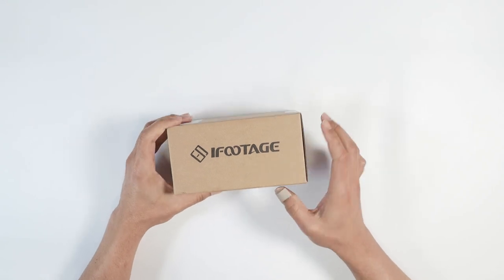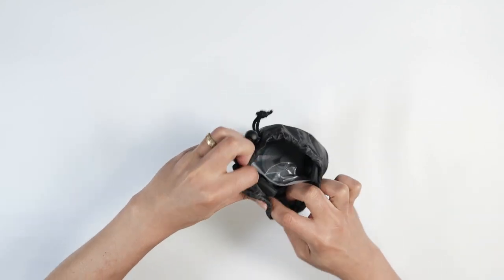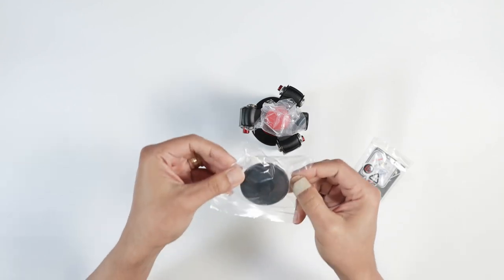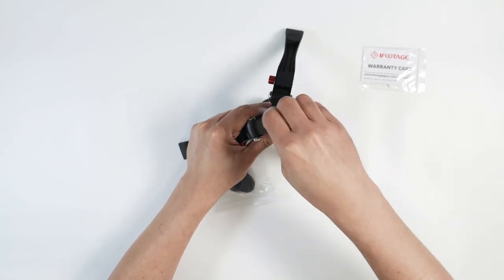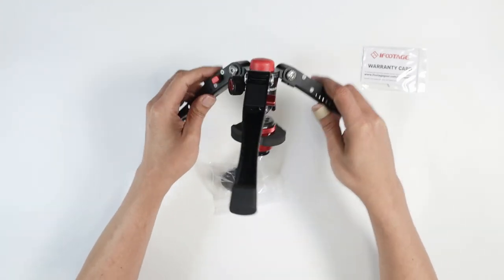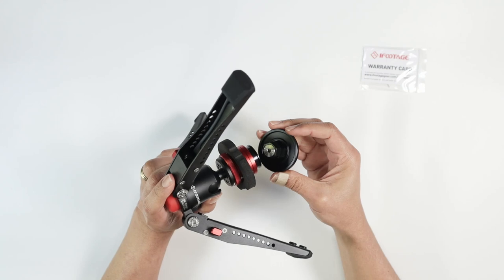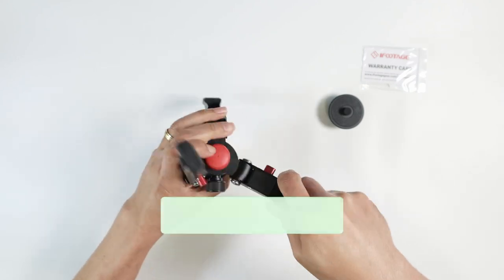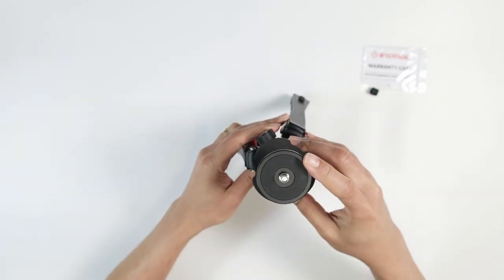iFootage Mini Tripod Cobra 3 Unboxing and review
IFOOTAGE Small Tripod, a professional mini tripod designed for photography enthusiasts and professionals alike. This compact and versatile tripod is specifically engineered to provide stability and convenience for tabletop photography and on-the-go shooting.

Crafted from high-quality aluminum, the IFOOTAGE Small Tripod combines durability with a lightweight design. Its robust construction ensures a secure and steady base for your camera, allowing you to capture sharp and blur-free images. Compatible with Sony, Nikon, Canon DSLR cameras, and more, this tripod is a perfect companion for a range of photography equipment.

The tabletop design of this tripod makes it ideal for shooting in confined spaces or capturing unique perspectives. Whether you are capturing macro shots, product photography, or vlogging content, the IFOOTAGE Small Tripod provides the stability and flexibility you need. Its compact size allows for easy setup on any surface, making it suitable for both indoor and outdoor photography.

Featuring a 360-degree ball head, this tripod offers smooth and precise adjustments to achieve the desired composition. You can effortlessly tilt, pan, or rotate your camera to capture stunning panoramas, time-lapse footage, or steady videos. The ball head also enables quick and secure camera attachment with its reliable quick release plate system.

With its user-friendly design, the IFOOTAGE Small Tripod ensures easy handling and setup. The flip-lock legs allow for quick height adjustment, while the rubber feet provide stability and grip on various surfaces. The tripod also includes a handy carrying bag, allowing for convenient transportation and storage.

Whether you are a professional photographer or an aspiring hobbyist, the IFOOTAGE Small Tripod is a reliable companion for your photography journey. Its durable construction, compatibility with various cameras, and versatile features make it a must-have accessory for capturing exceptional images and videos.

Invest in the IFOOTAGE Small Tripod and elevate your photography to new heights. Capture stunning shots, explore creative angles, and enhance your skills with this reliable and compact tabletop tripod.